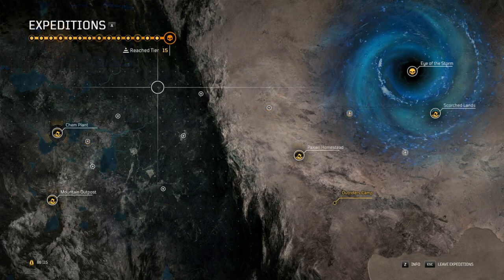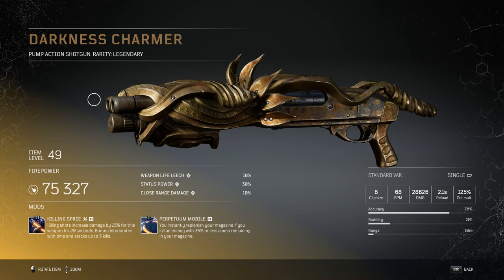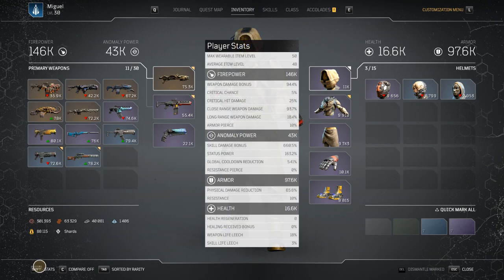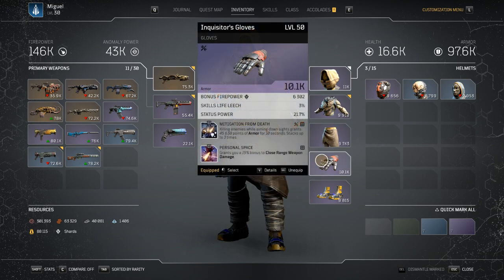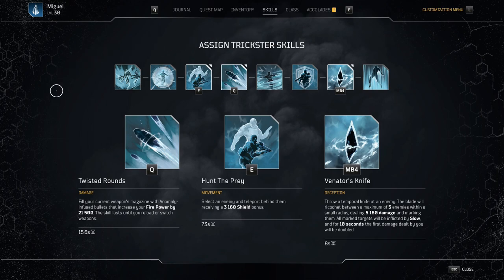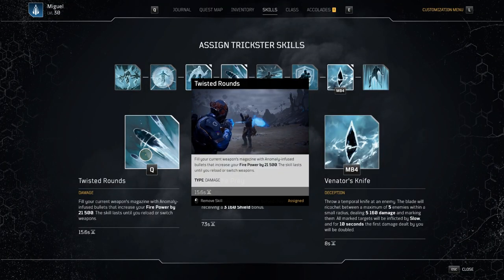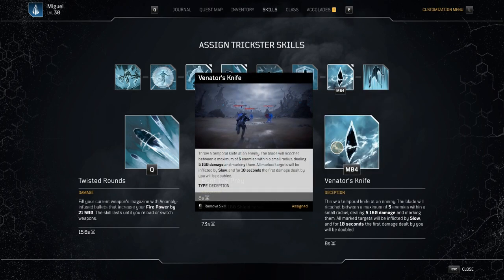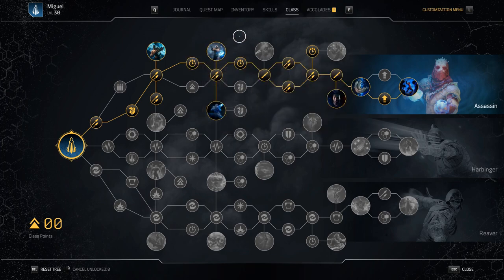OUTRIDERS Starter Build to get to CT15 for TRICKSTER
Make sure to sub for future content all about Outriders! Our Discord